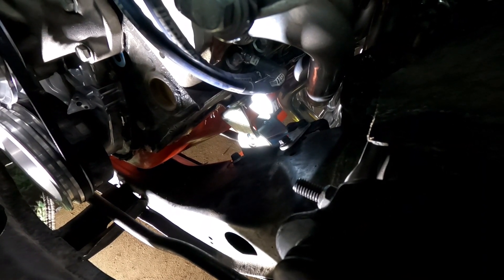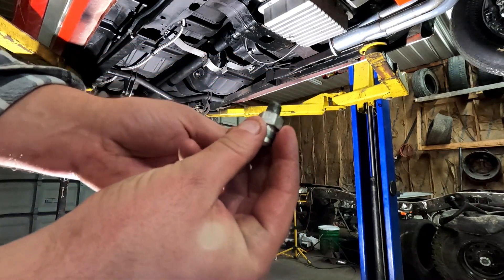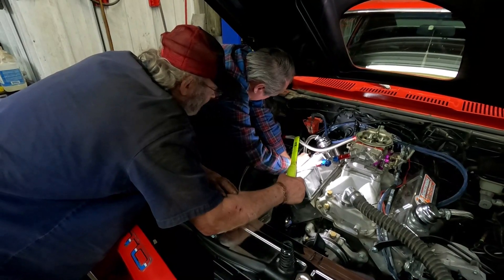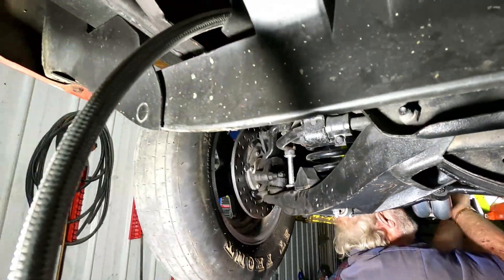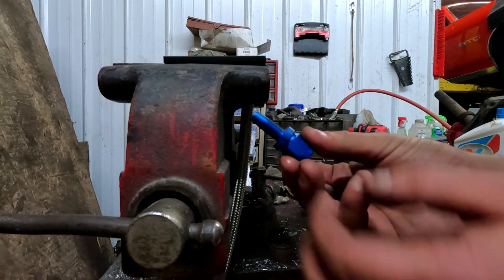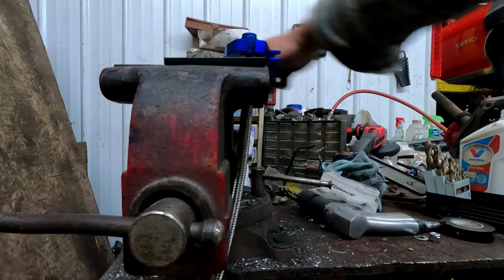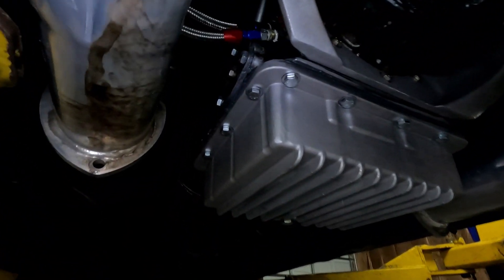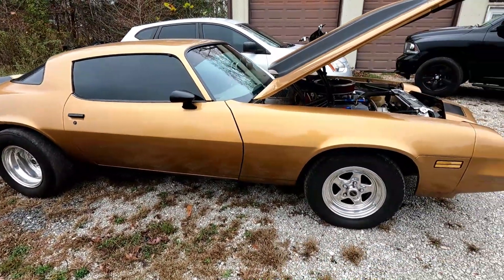Installing Moroso Solid Motor Mounts and a B&M Supercooler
Join us while we install Moroso Solid Motor Mounts and a B&M Supercooler on the GTO. The GTO has a SBC installed, so these motor mounts will work for the Chevy guys out there running these older blocks. It's important to read the installation instructions for the B&M Supercooler because the inlet must be mounted on the bottom when installing sideways. Big thanks to Andy for the use of his shop and for helping as well.

Refer to manufacturer for proper installation instructions.

Do not do what I do or try to replicate it in any way. This channel and all videos are strictly for entertainment/informational purposes only. This creator makes no claims, promises, or guarantees about the accuracy, completeness, or adequacy of the procedures and instructions contained therein. The creator of this content expressly disclaims liability for errors and omissions that any viewers of this video might declare to exist in the information as presented. No liability exists or can be ascribed to this content creator in the event of any accident or injury that might occur as a result of improper application or understanding of the procedures and information contained in this video. If you try to replicate or follow any information from this channel you do so at your own risk.
Any person or organization not affiliated with this creator may not use, copy, alter or modify my photographs, videography, or other similar reproductions or recordings without the advance written permission from myself or an authorized designee.